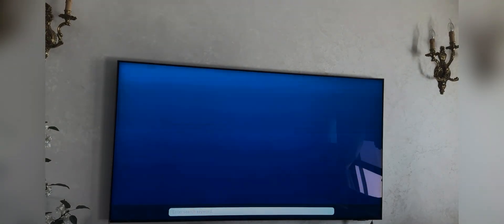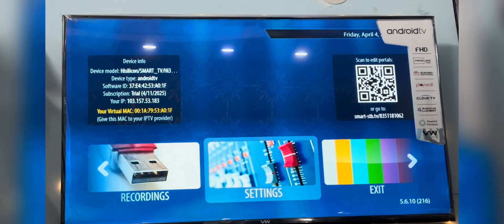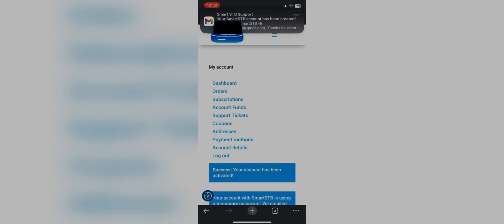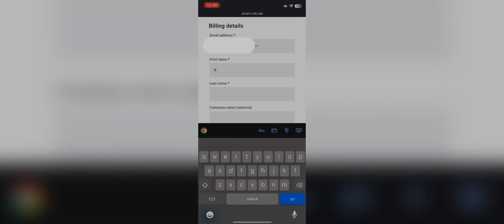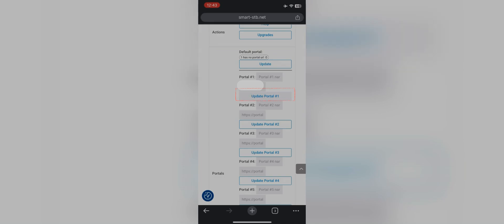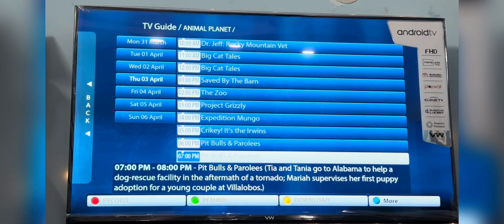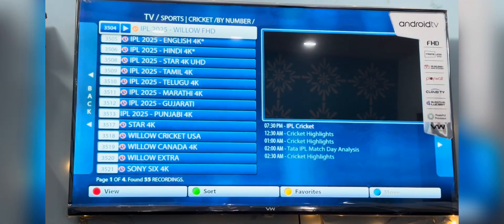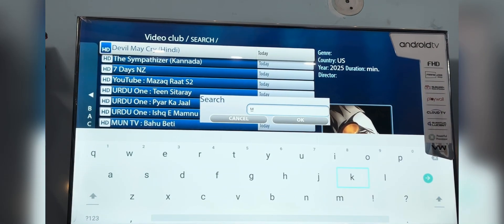Samsung TV | Smart STB: Quick Install & Setup Guide for Samsung TV!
Learn how to download and configure the Smart STB application on Samsung TV!

In this beginner-friendly tutorial, we’ll walk you through downloading, registration and configuration process of the application.  Perfect tutorial to cover you entertainment solution!

This video is for tutorial purpose only.